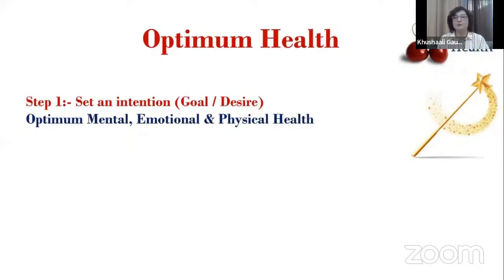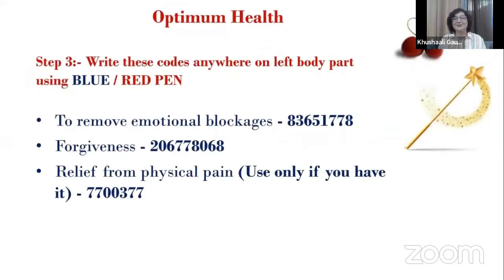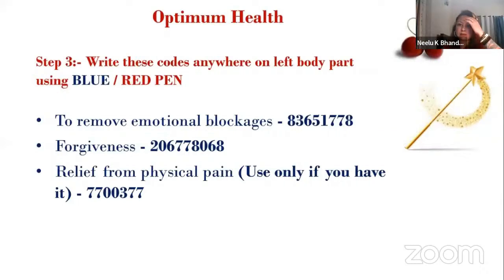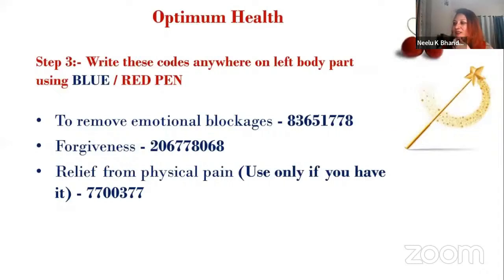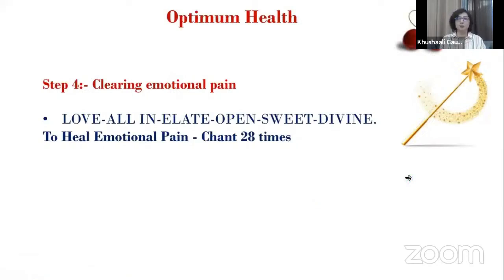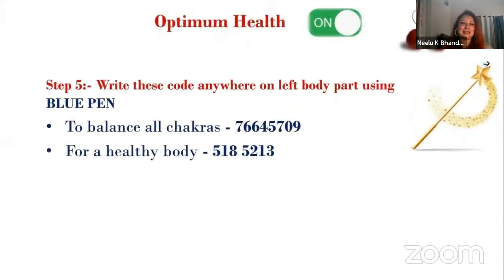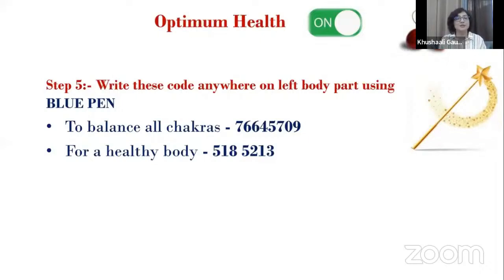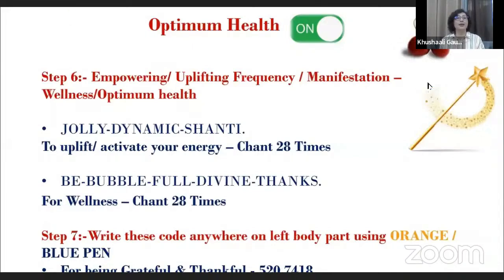Receive! Switchphrases, Number Codes & Proxy Chanting for different Health aspects from Khushaali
Khushaali Gaurrang Somaiya with Switchwords & Number Codes for Health on The Mystic Lotus AWESOME! Healers' Training Summit 2024!

IMPORTANT VIDEO HIGHLIGHTS ABOUT SWITCHWORDS WITH KHUSHAALI -

SWITCHWORDS PDFs SHARED on Khushaali’s Calls on the Healers’ Training Summit 2024 -
• Click the link for PDF with HEALTH Switchwords & More that Khushaali covered on Call 1

• Click the link for PDF with RELATIONSHIP Switchwords & More that Khushaali covered on Call 2

• Click the link for PDF with MONEY Switchwords & More that Khushaali covered on Call 3

• Click the link for the gift PDF Khushaali shared with additional Switchphrases for multiple situations

REMEMBER! The above replay is / was valid for a limited time only. For lifetime access of this and all healers' training summit 2024 call-replays, upgrade to VIP membership

Discover India's Best healers with us for a better, brighter YOU!

We do not offer medical diagnosis, advice, course of treatment or any other opinion on your conditions or treatment options. All terms & conditions mentioned on our terms page here are applicable